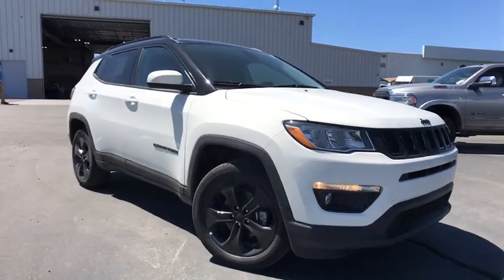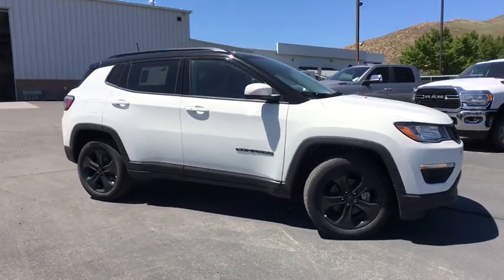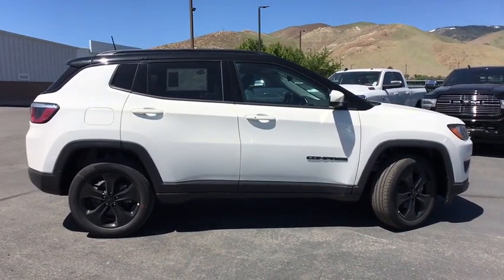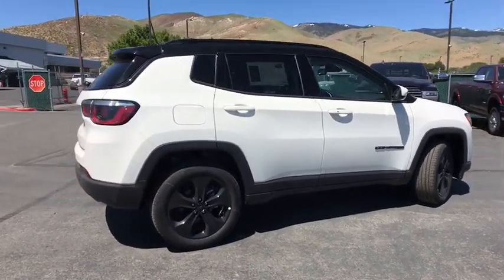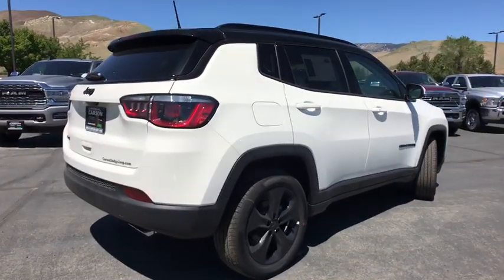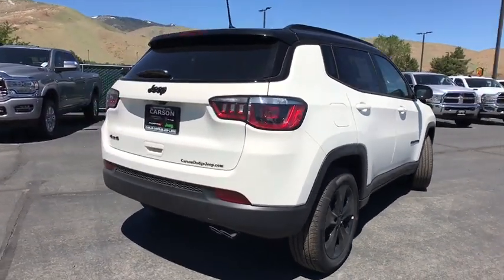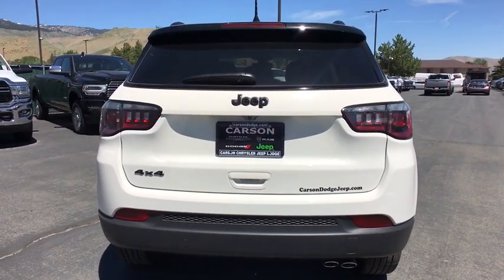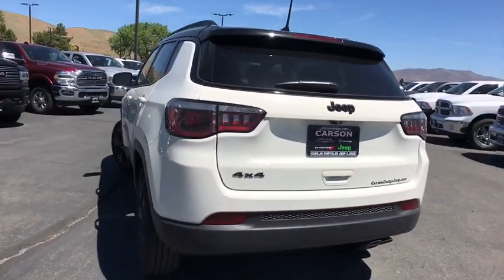2019 Jeep Compass Carson City, Dayton, Reno, Lake Tahoe, Carson valley, Northern Nevada, NV 19CP011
White New 2019 Jeep Compass available in Carson City, Nevada at Carson City Dodge Jeep. Servicing the Dayton, Reno, Lake Tahoe, Carson valley, Northern Nevada, NV area.
2019 Jeep Compass ALTITUDE 4X4 - Stock#: 19CP011 - VIN#: 3C4NJDBB2KT767752

3.73 Axle Ratio,4-Way Power Lumbar Adjust,Air Vents Center Console/Rear Seats,Altitude Special Edition,Autostick Automatic Transmission,Black 4x4 Tailgate Badge,Black Day Light Opening Moldings,Black Grille w/Black Rings,Black Roof,Bright Exhaust Tip,California Emissions,Cluster 7.0' Color Driver Info Display,Engine: 2.4L I4 Zero Evap M-Air w/ESS,Gloss Black Compass Badge,Gloss Black Fog Lamp Bezels,Gloss Black Jeep Badge,Gloss Black Lower Rear Fascia Valance,Leather Wrapped Shift Knob,Piano Black Interior Accents,Popular Equipment Group,Power 8-Way Driver/Manual 6-Way Passenger Seats,Premium Cloth/Vinyl Bucket Seats,Quick Order Package 2GB Altitude,Rear View Auto Dim Mirror,Remote Start System,Tires: P225/55R18 BSW AS,Transmission: 9-Speed 948TE Automatic,Tu-Tone Paint Group,Wheels: 18' x 7.0' Black Aluminum